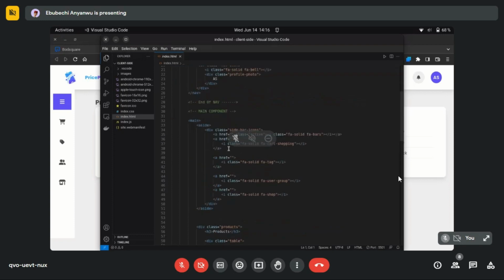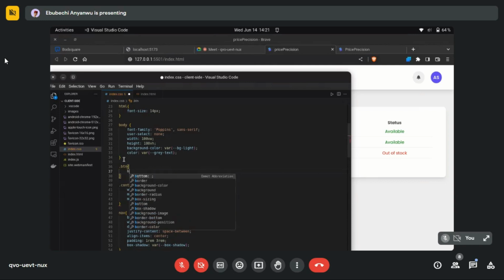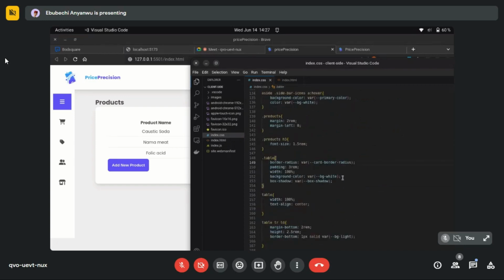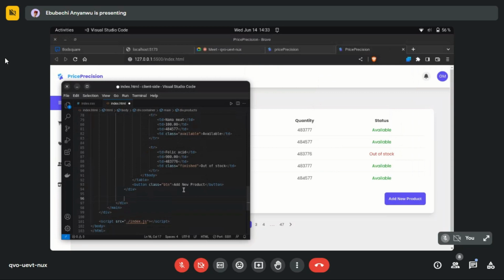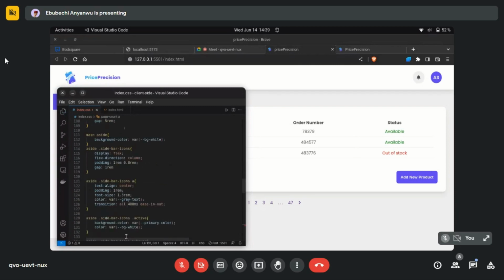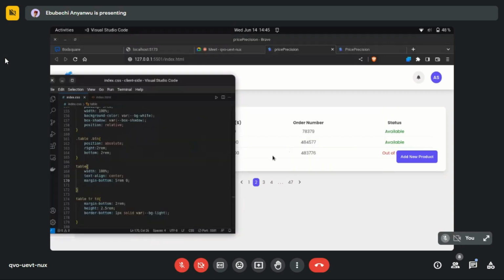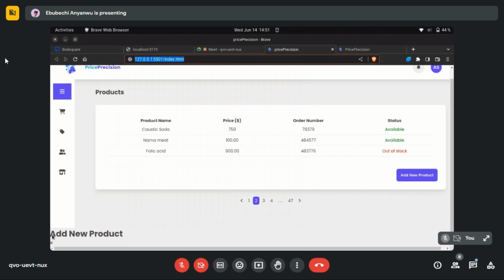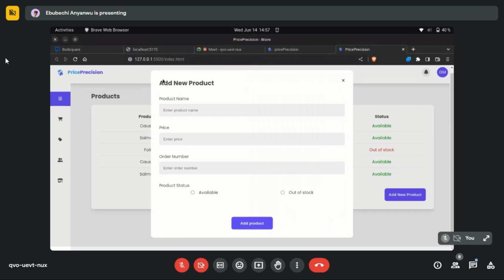How to build a full web app | Frontend 2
In this season, we continued from where we stopped. If you've not seen the first one, here it is: